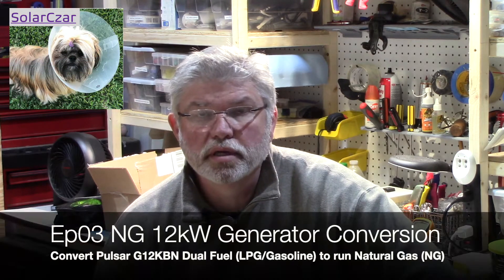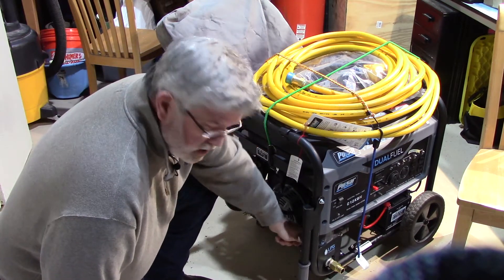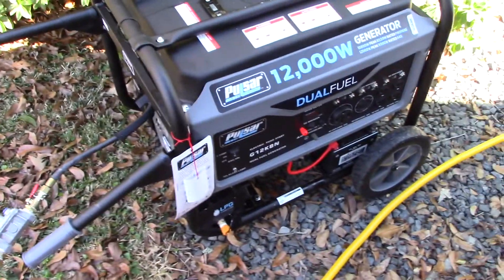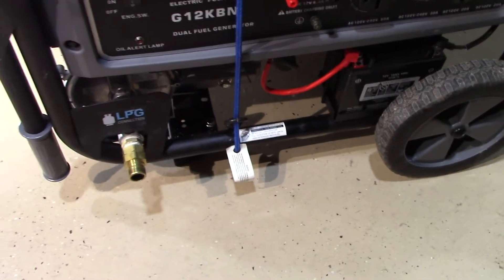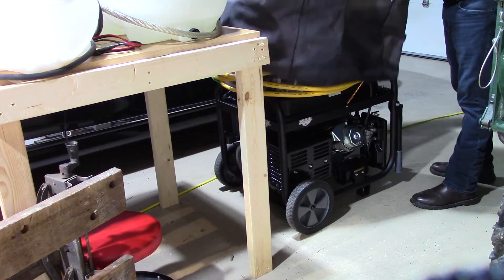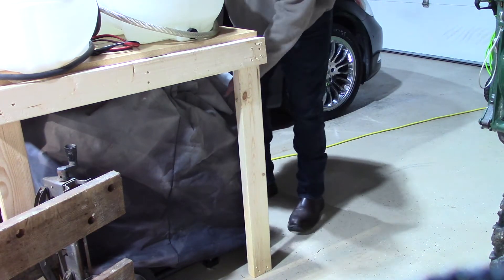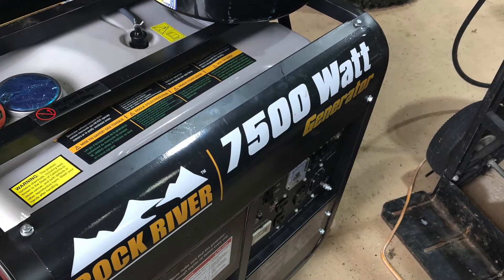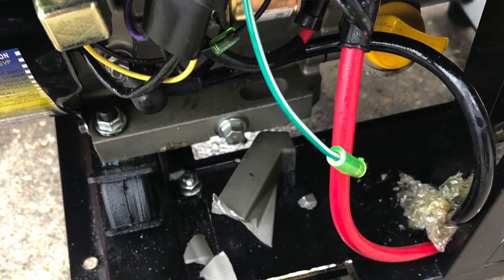Ep03 Natural Gas Conversion Pulsar 12kW Generator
3rd Episode in the Generator Readiness activity, where we convert the Pulsar G12KBN 12kW LPG/Gas generator to run on Natural Gas (NG).  The exercise was a bit of trial & error to find the right combination of components.

Pulsar 12kW G12KBN
Westwood NG Regulator P/N# 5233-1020
Best Brose 3/4" Tubing Pipe KIT 70ft,Corrugated Stainless Steel Tubing
Dormont A75 & B701-3 NG Fittings
50Amp Haltronics Receptacle
Ceptics 50 Amp 50' Power Cord

How to Unbond the Neutral (from Pulsar team):

Remove Gen Head Cap
Remove Nut from Green/Yellow Wire and White Wire
Remove White Wire
Reconnect nut with only Green/Yellow Wire
Shrink Tube or put a sleeve of insulation on White Wire and tuck it out of the way
(Picture available from Pulsar customer service upon request)